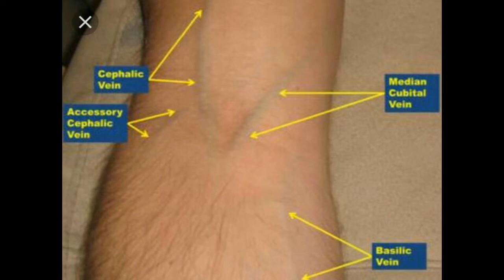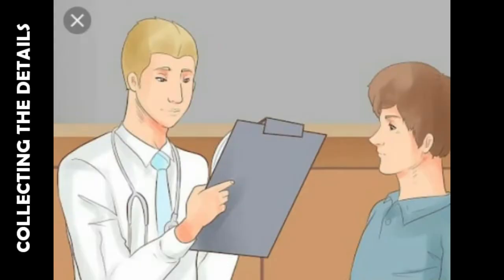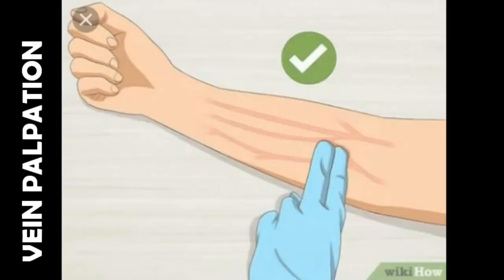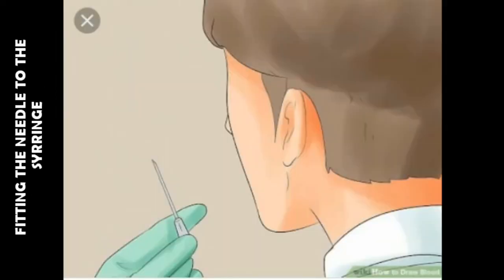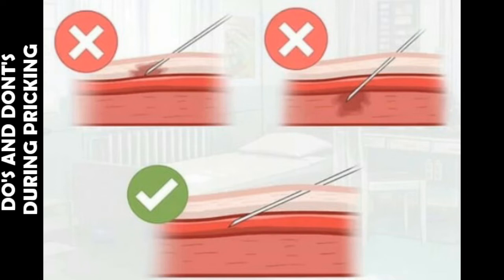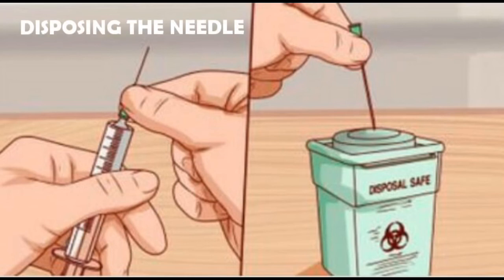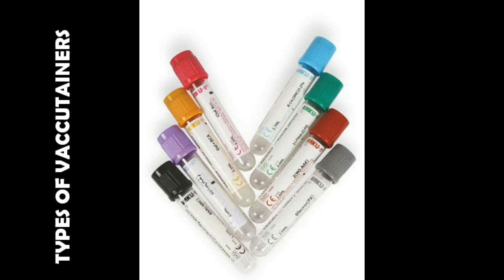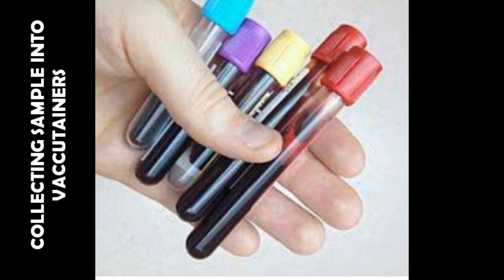How to collect blood sample from vein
Also see:-

with regards:-
SAI
MSC MICROBIOLOGIST
        and
LAB TECHNICHIAN